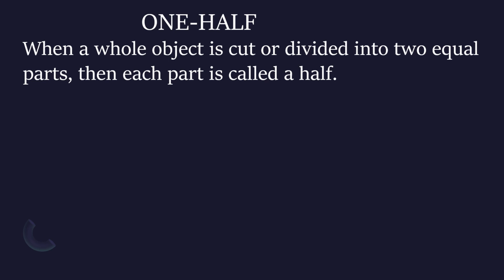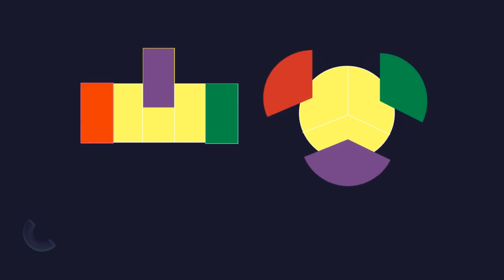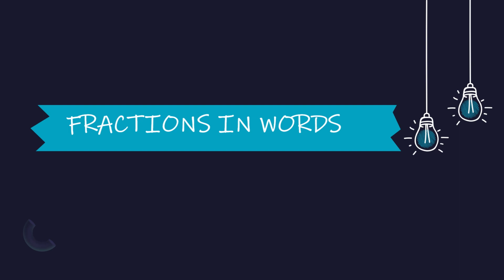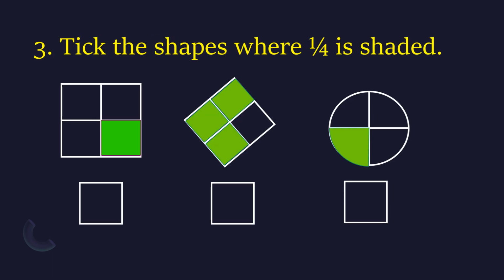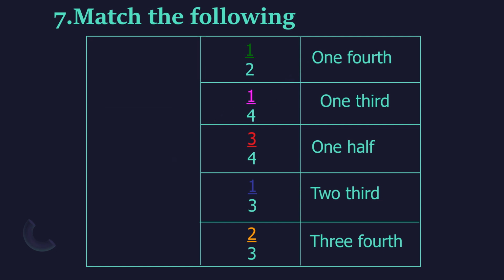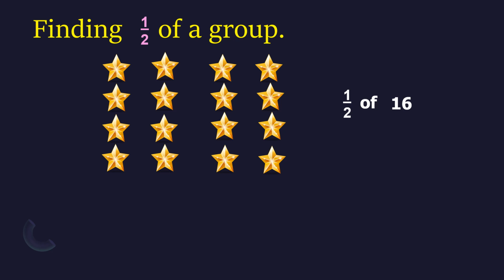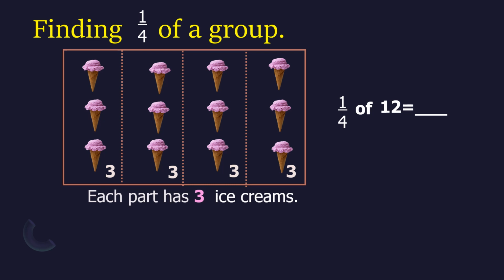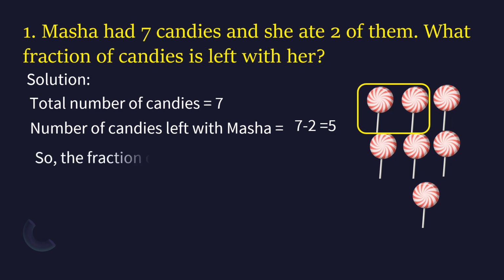FRACTIONS grade 3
At the end of thisvideo, you will be able to find ONE-HALF,ONE-THIRD, ONE-FOUTH OF FRACTIONS, NUMERATOR AND DENOMINATOR, AND HOW TO WRITE FRACTIONS IN WORDS. HAPPY LEARNING,